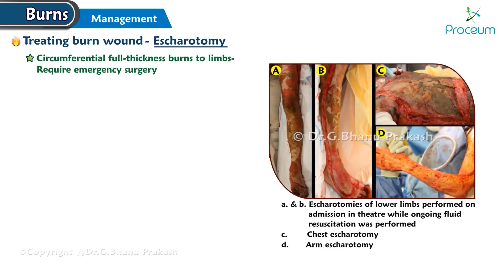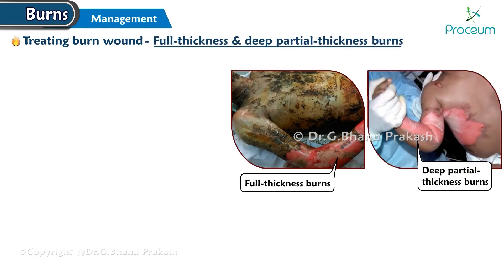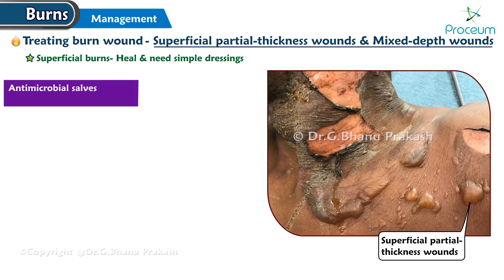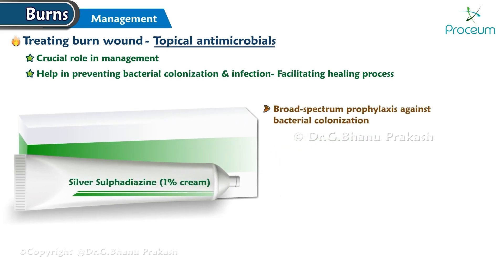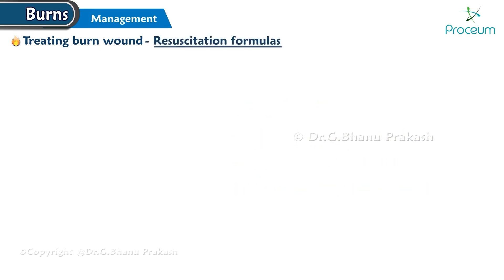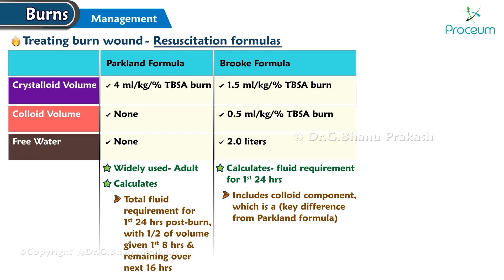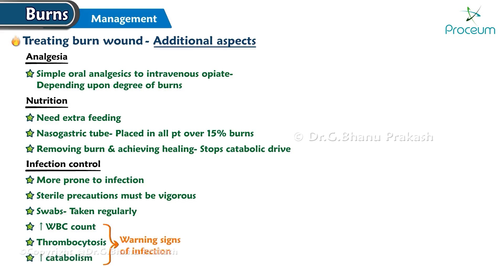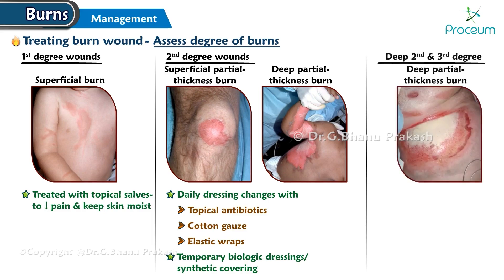3. Burns (Part-3): Management: Surgery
Burns Management -
Burns: Management and Surgical Interventions -
Surgical management is a critical component in the treatment of severe burns, aiming to promote healing, restore function, and improve aesthetic outcomes. Here’s a detailed explanation of the surgical management of burn injuries:

1. Indications for Surgery
Deep Partial-Thickness and Full-Thickness Burns:
Surgery is typically indicated for deep partial-thickness (second-degree) and full-thickness (third-degree) burns, which do not heal adequately with conservative treatment.
Complications:
Surgical intervention may be necessary to address complications such as infection, necrosis, or hypertrophic scarring.

2. Surgical Options -
1)  Debridement:
Purpose: This is the removal of dead or necrotic tissue to promote healing and prevent infection. It can be performed using surgical tools or enzymatic agents.
Types:
- Mechanical Debridement: Using scissors or scalpels.
- Enzymatic Debridement: Applying topical enzymes to break down dead tissue.
2)  Skin Grafting:
Types of Grafts:
Autografts: The patient’s own skin is used, providing the best match and minimizing rejection. Commonly harvested from unburned areas (thighs, abdomen).
Allografts: Skin from a donor (cadaver) is used temporarily until autografts can be applied.
Xenografts: Animal skin (usually porcine) used temporarily for wound coverage.
Procedure: The graft is carefully placed over the wound bed, secured, and dressed to promote adherence and healing.

3. Timing of Surgery
Early Intervention:
Early surgical intervention (within the first week post-injury) is often preferred to reduce the risk of complications and improve outcomes.
Staged Approaches:
In extensive burns, a staged approach may be used, allowing for gradual coverage and healing.

4. Postoperative Care -
Monitoring:
Close monitoring of vital signs, wound appearance, and signs of infection is essential.
Pain Management -
Effective pain control is critical for patient comfort and cooperation during recovery.
Rehabilitation:
Early physical therapy should be initiated to prevent contractures and improve mobility, focusing on range-of-motion exercises and scar management.

5. Complications of Burn Surgery :
Infection:
Surgical sites are susceptible to infection, requiring vigilant monitoring and potential use of antibiotics.
Scarring and Contractures:
Hypertrophic scars can develop post-surgery, necessitating additional treatments such as pressure garments, silicone gel sheets, or further surgical revisions.

6. Psychological Support
Emotional Healing:
Burn injuries can have a significant psychological impact. Providing emotional support and counseling is essential for patients and their families during recovery and rehabilitation.